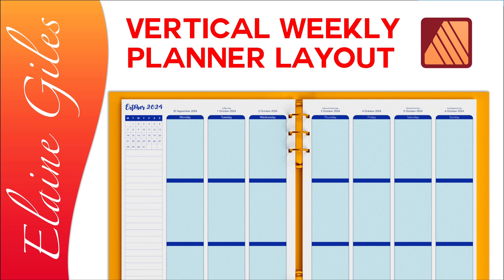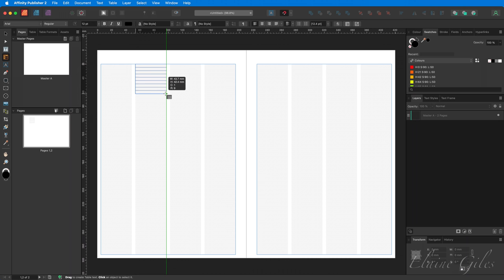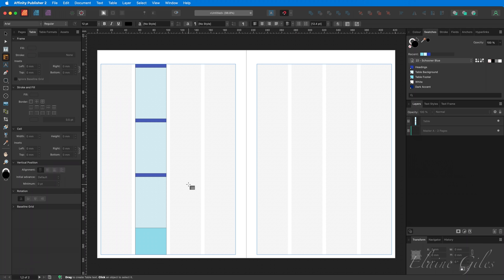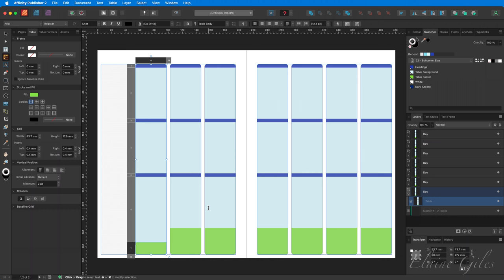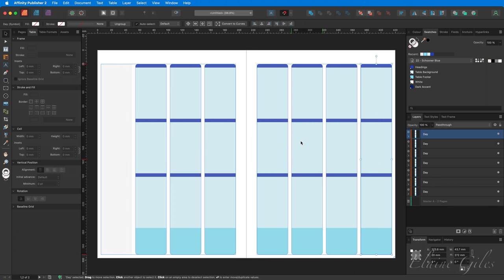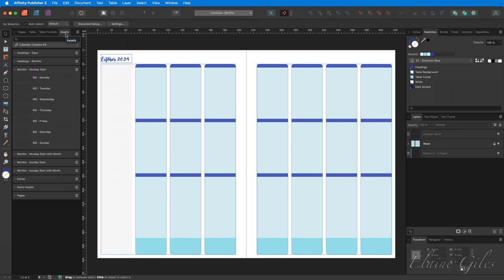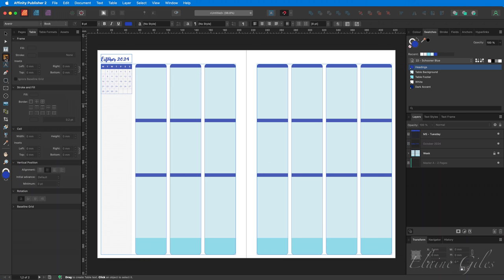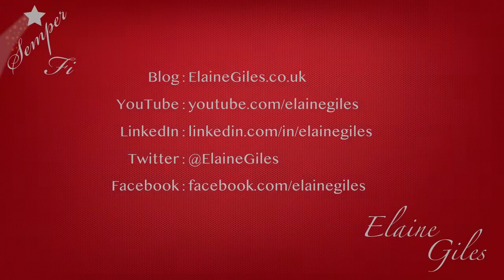Create a Vertical Weekly Planner Layout in Affinity Publisher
Learn how to create a custom vertical weekly planner layout using Affinity Publisher from scratch. This layout includes seven days in a vertical format, a mini calendar in the top left corner, and plenty of space for notes. Whether you're planning for personal use or to share with others, this tutorial will help you design a beautiful and functional planner.

We’ll start with setting up an A4 document, creating guides, and designing the daily layout with tables. You’ll also learn how to use Global Colours for flexibility and how to create Symbols for efficient duplication. By the end of this tutorial, you’ll have a complete weekly spread, and in the next video, I’ll show you how to Data Merge your layout for easy date insertion!

- Set up an A4 document in Affinity Publisher with custom margins and guides
- Create a one-column, seven-row table for your daily layout
- Use Global Colours for easy updates across the entire planner
- Duplicate your layout using Symbols for quick adjustments
- Design a mini calendar and notes section for added functionality

Drop your questions or suggestions in the comments below – I love hearing from you!